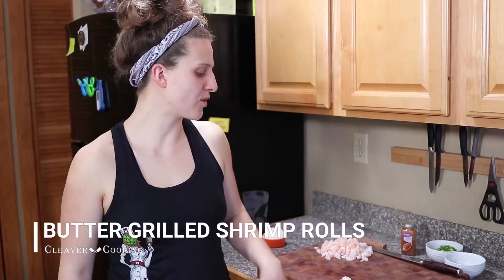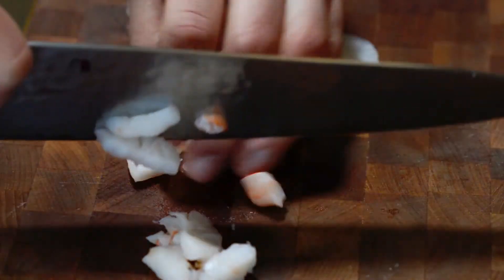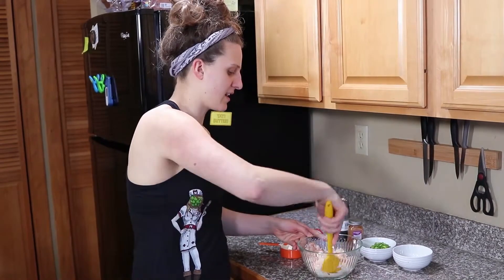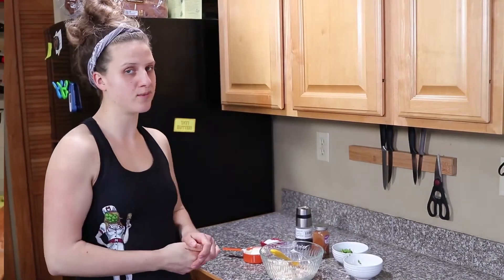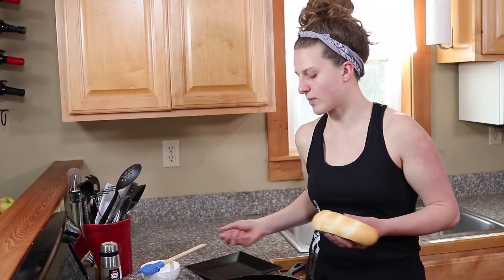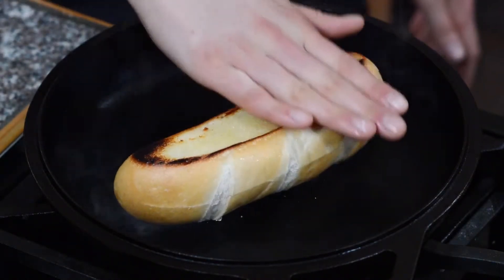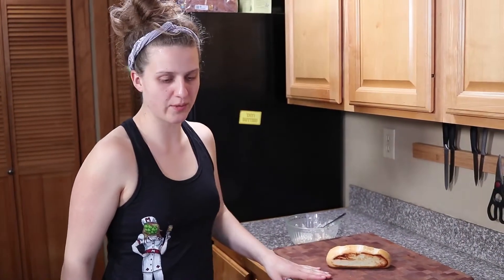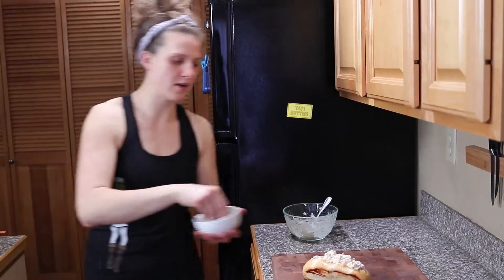Butter Grilled Shrimp Rolls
Learn how to get perfectly cooked shrimp every time with this easy, shrimp roll. Perfectly seasoned shrimp in a butter-toasted bun is exactly what you’ve been missing!